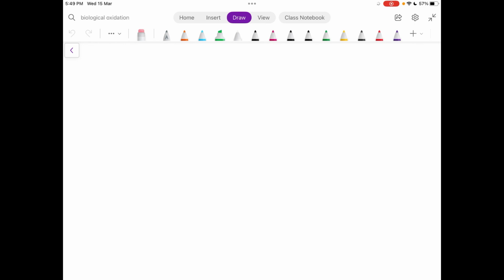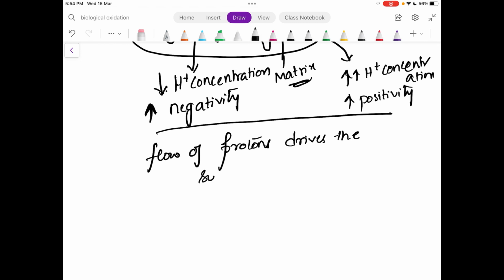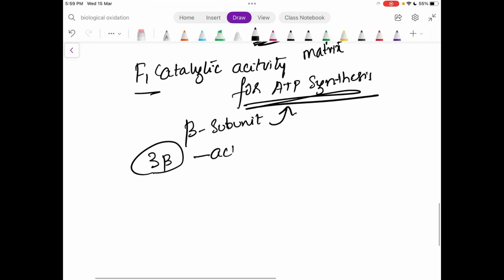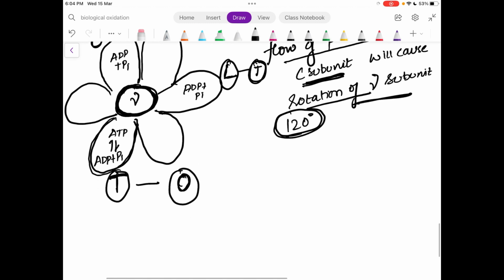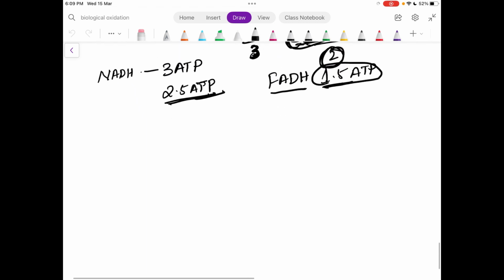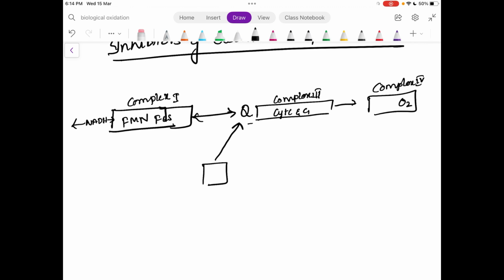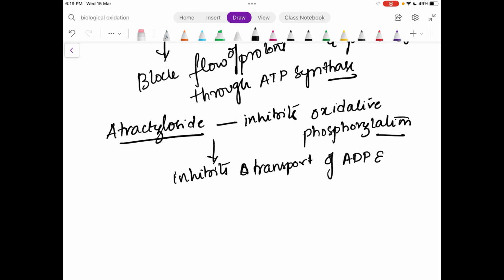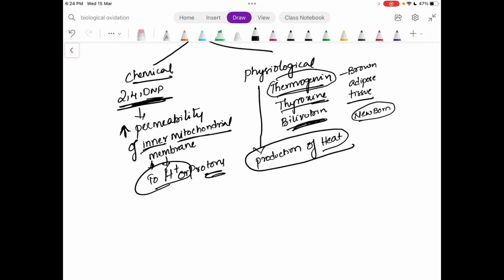biological oxidation Part 2